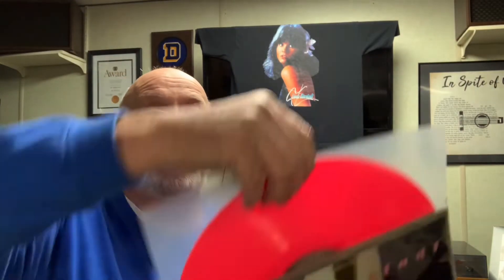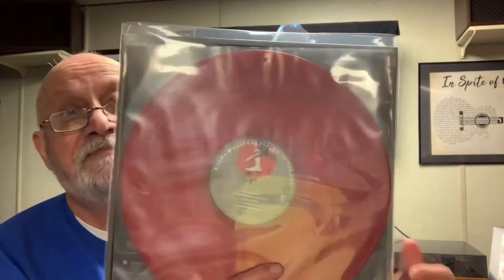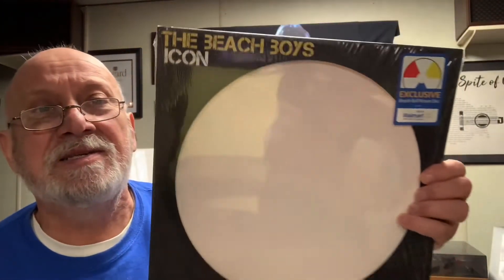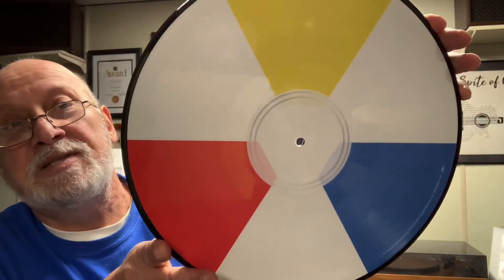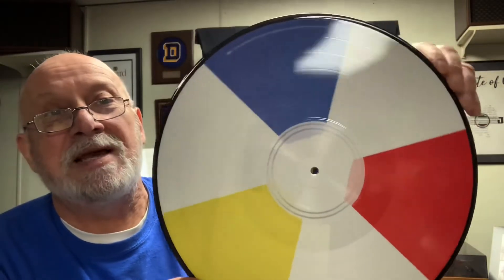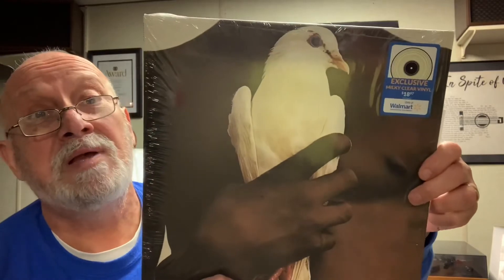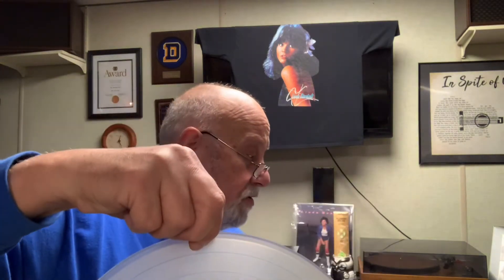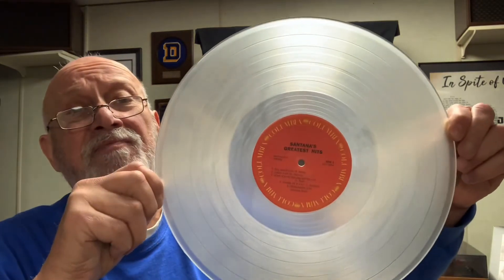My Entry for Art Room Records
This is my entry.  Please like and sub to out channels.